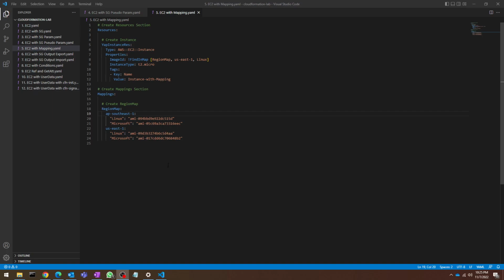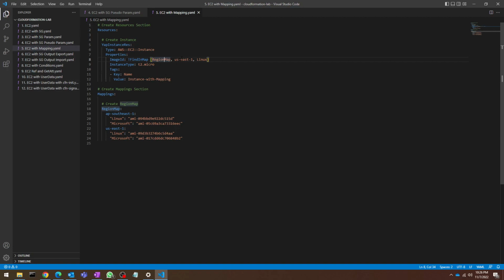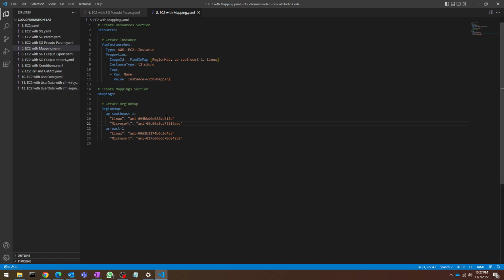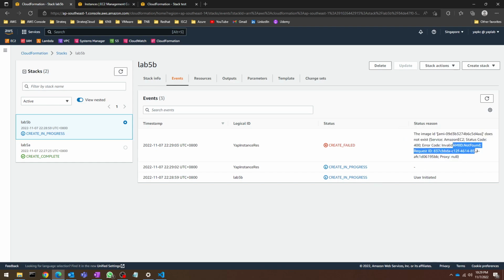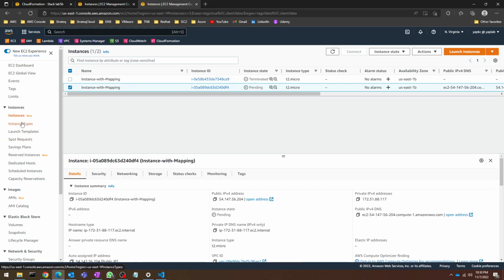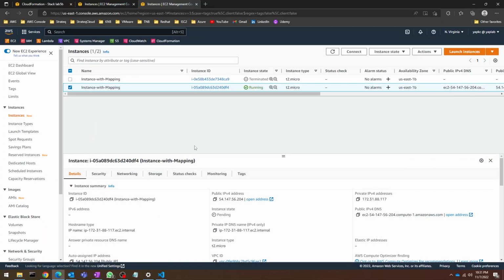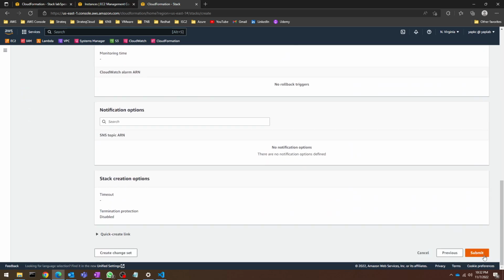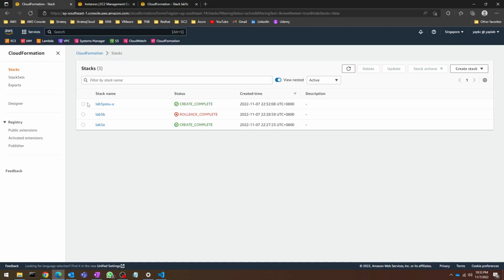CloudFormation Lesson 5 - Mappings